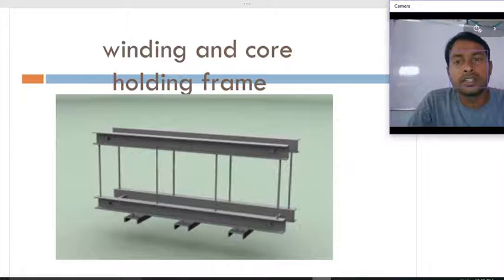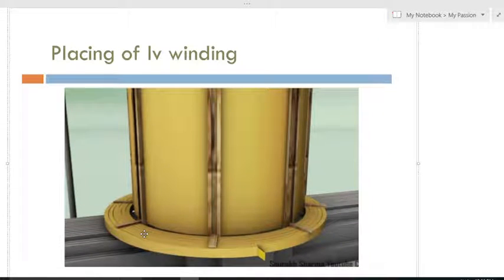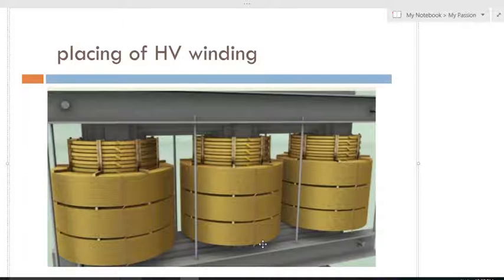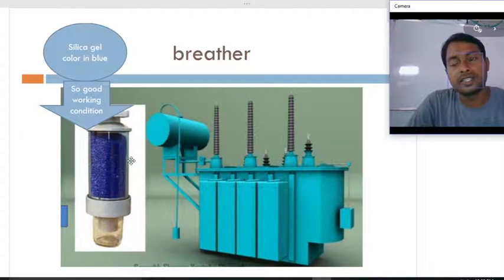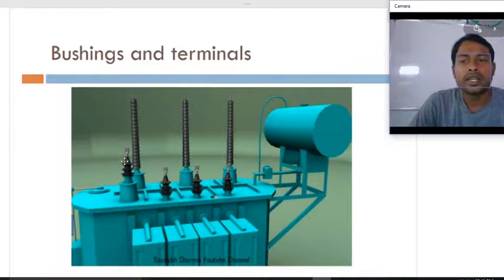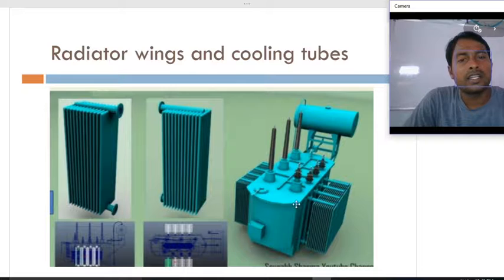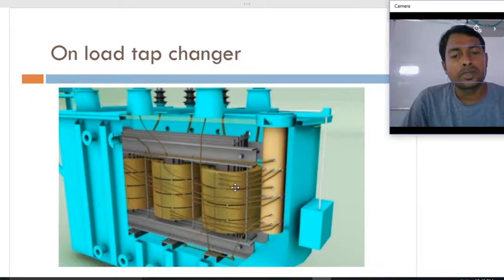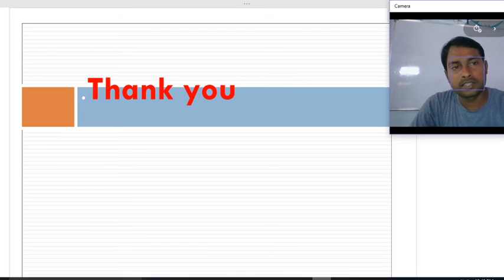PARTS OF TRASFORMER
conservator tank
breather
silica gel